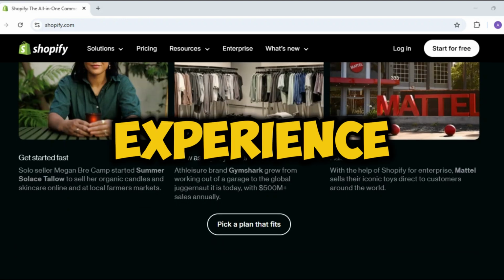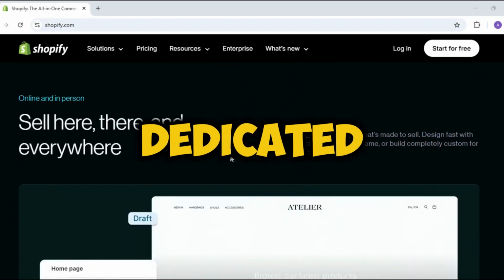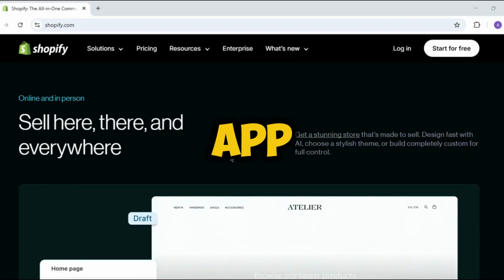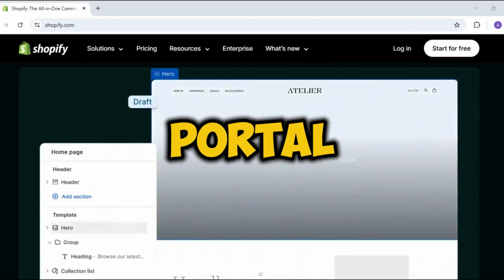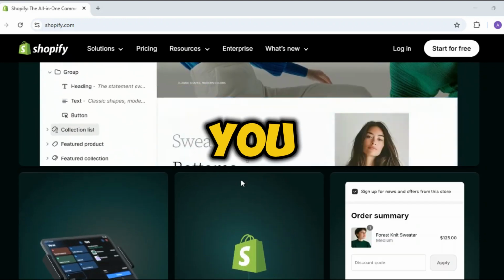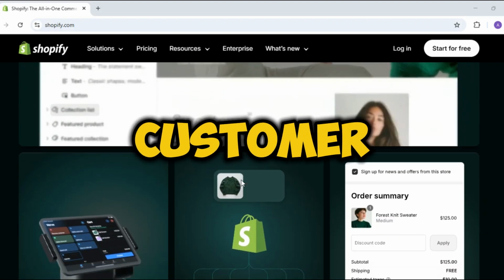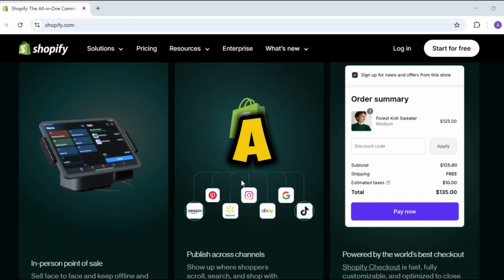How to Handle Returns on Shopify – Step by Step Guide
Want to manage returns in your Shopify store efficiently? 🚀 In this step-by-step tutorial, I’ll show you how to handle returns on Shopify so you can process refunds smoothly, maintain customer trust, and keep your store running professionally.

You’ll learn how to create return orders, approve refunds, and update inventory—perfect for store owners who want a seamless returns process and happy customers.